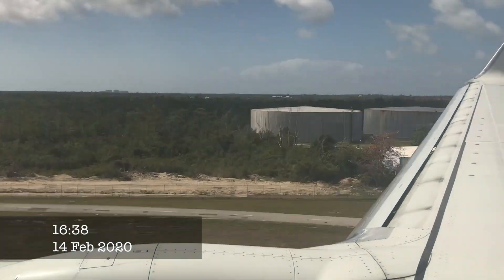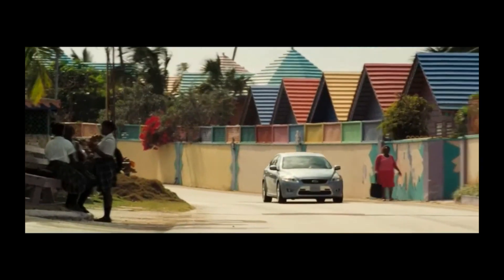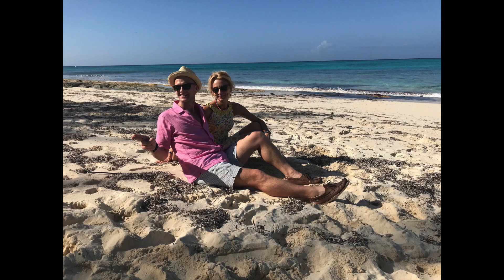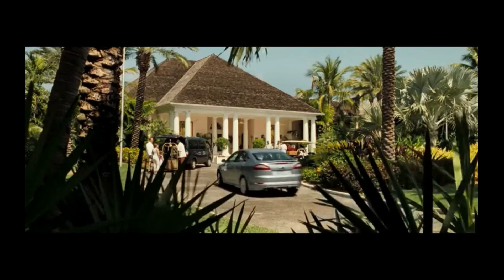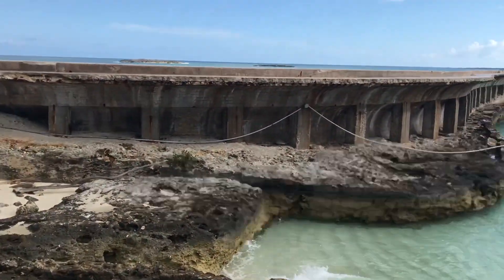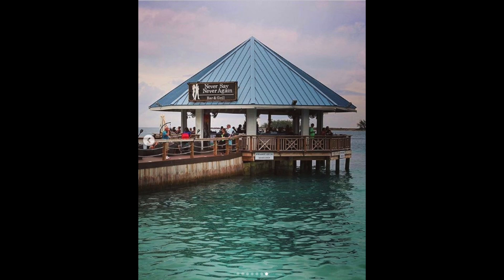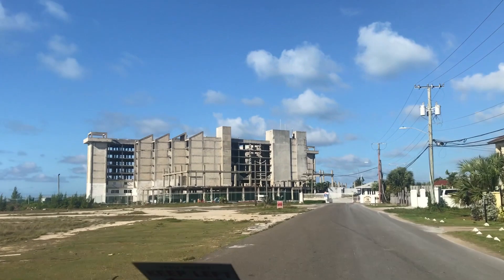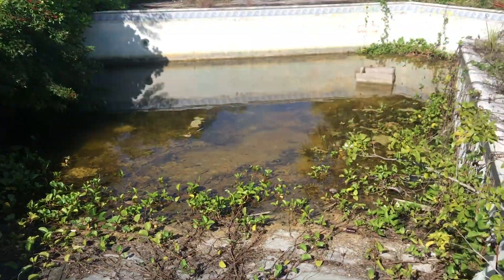James Bond in the Bahamas | Locations FOUND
In this video I've compiled all the my footage of the James Bond locations I visited in the Bahamas.

Including scenes from Thunderball, Never Say Never Again and Casino Royale.

I'll be uploading the blog shortly with google coordinates and various links to places mentioned and products worn.

In the meantime if you have questions I'll be happy to answer in comments below.